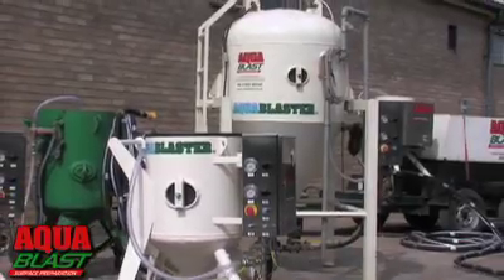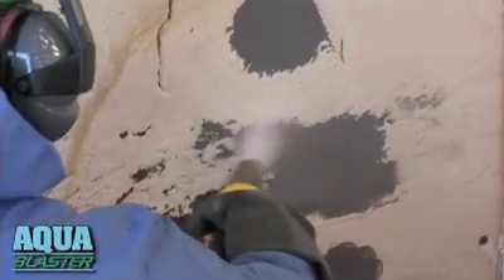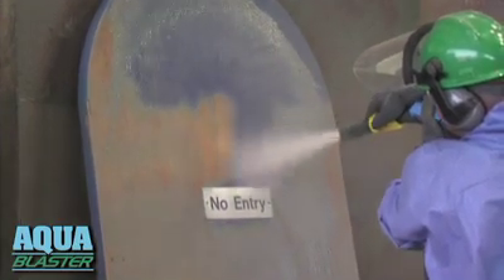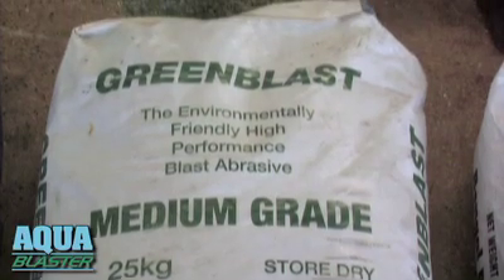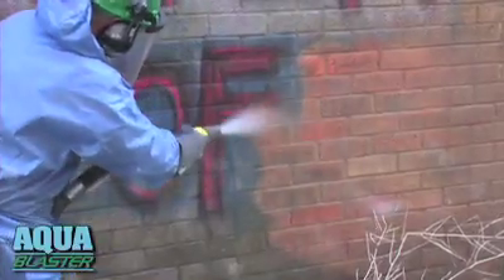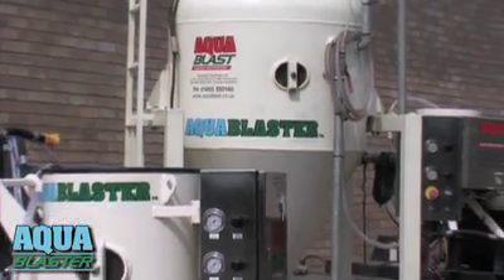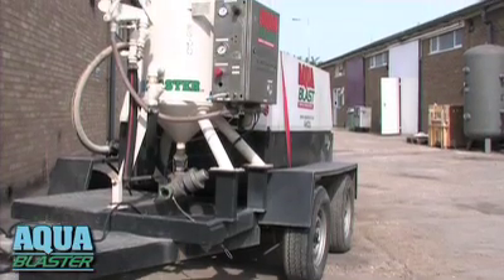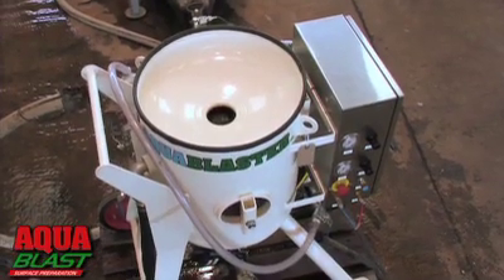ultra high pressure water jet and media blasting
where Donald Blair of explains Aquablaster wet blasting surface preparation. Our system mixes wet abrasive with fresh water under high pressure reducing abrasive-use by more than 50% giving even more efficient blasting and longer lasting coatings. Aquablaster is cheaper to run even hoses and nozzles last six times longer than with dry-blasting. The very high pressure blasting system - Aquablaster comes in 1000, 200 and 100 litre units trailer-mounted or stand-alone. Aquablast have been solving surface preparation problems for 20 years. So call for a demonstration of Aquablaster.